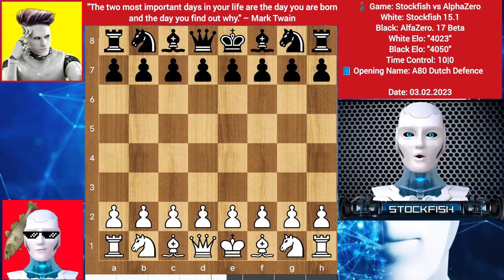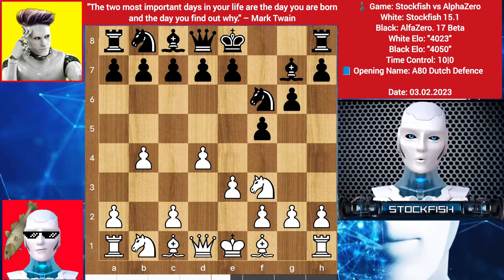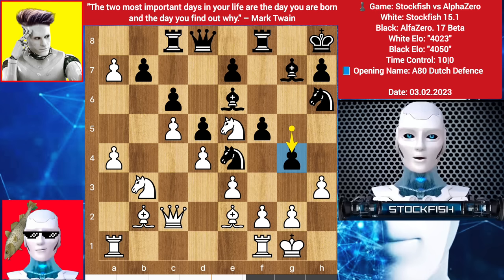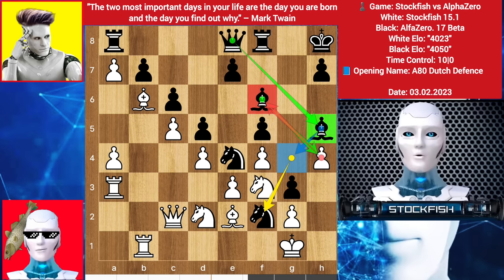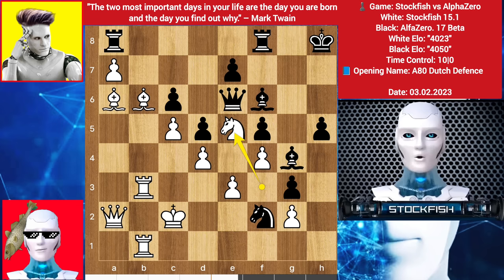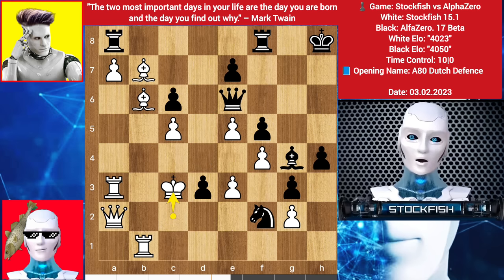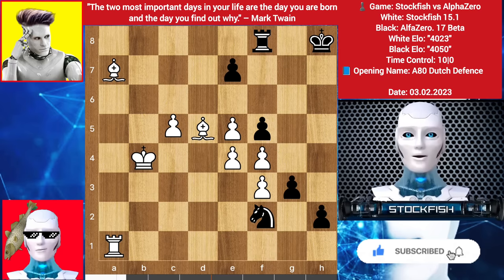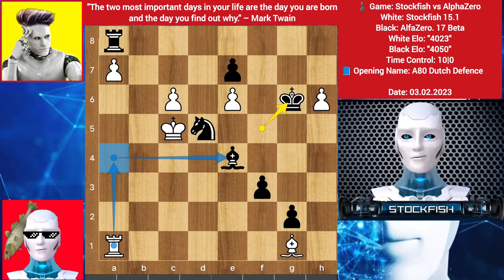New AlphaZero (4050 Elo) Played Perfect Chess Against Stockfish 15.1 | Gothamchess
[Including Stockfish 15.1 Beta Vs AlphaZero Games]

PGN-

1. d4 f5 2. Nf3 Nf6 3. e3 g6 4. b4 Bg7 5. Bb2 c6 6. Nbd2 O-O 7. Be2 d5 8. c4 Kh8
9. a4 Be6 10. O-O Nbd7 11. b5 Rc8 12. c5 Ne4 13. Qc1 Qc7 14. Qc2 Ndf6 15. Nb3
Ng4 16. h3 Nh6 17. Ne5 g5 18. b6 Qd8 19. bxa7 g4 20. h4 g3 21. f3 Nf6 22. f4 Ne4
23. Bc3 Bf7 24. Ba5 Qe8 25. Nd2 Ra8 26. Bb6 Bh5 27. Nef3 Ng4 28. Ra3 Bf6 29. Rb1
Ngf2 30. Kf1 Bg4 31. Ke1 Qh5 32. Qb2 Bxh4 33. Nxe4 Nxe4 34. Kd1 Bf6 35. Kc2 Qe8
36. a5 Qc8 37. a6 bxa6 38. Rb3 h5 39. Qa2 Nf2 40. Bxa6 Qe6 41. Ne5 Bxe5 42. dxe5
h4 43. Bb7 d4 44. Ra3 d3+ 45. Kc3 Ne4+ 46. Kb4 Qxa2 47. Rxa2 d2 48. Bxc6 d1=Q
49. Rxd1 Bxd1 50. Ra1 Bf3 51. Rg1 h3 52. gxh3 g2 53. Bb7 Kh7 54. h4 Kg6 55. c6
Ng3 56. e4 Bxe4 57. Kb5 Ne2 58. Ra1 Nxf4 59. Bg1 Nd5 60. Kc5 f4 61. h5+ Kf5 62.
e6 f3 63. Bxa8 Rxa8 64. h6 Kg6 65. Kb5 Kxh6 66. Ra3 Kg5 67. Kc5 Nf4 68. Be3 Kf5
69. Ra5 Kxe6 70. Ra3 Nh3 71. Ra4 f2 72. Rxe4+ Kf5 73. Rxe7 g1=Q 74. c7 Qg8 75.
Bxf2 Nxf2 76. Kd4 Rd8+ 77. cxd8=Q Qxd8+ 78. Kc4 Ne4 79. Rf7+ Ke6 80. Rh7 Qd5+
81. Kb4 Qa2 82. a8=Q Qxa8 83. Rh3 Qb8+ 84. Kc4 Qf4 85. Kb3 Kd5 86. Rd3+ Kc5 87.
Rd8 Nd6 88. Rb8 Nb5 89. Rc8+ Nc7 90. Rd8 Qf6 91. Rd2 Nd5 92. Rc2+ Kb5 93. Rc1
Nb4 94. Rc7 Nc6 95. Rb7+ Kc5 96. Rc7 Qd6 97. Rg7 Nd4+ 98. Kc3 Nb5+ 99. Kc2 Na3+
100. Kb3 Qd1+ 101. Ka2 Qb1+ 102. Kxa3 Qa1+ 103. Kb3 Qxg7 104. Kc2 Qd4 105. Kb1
Qd2 106. Ka1 Kb4 107. Kb1 Kb3 108. Ka1 Qa2# 0-1

2) Follow The Rule number 1 😉